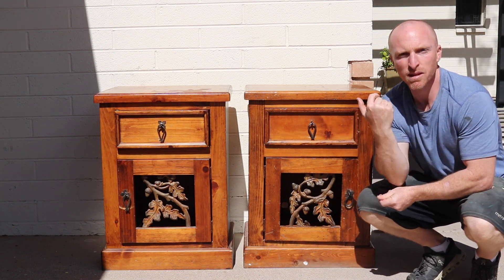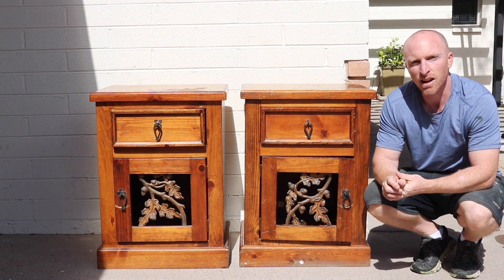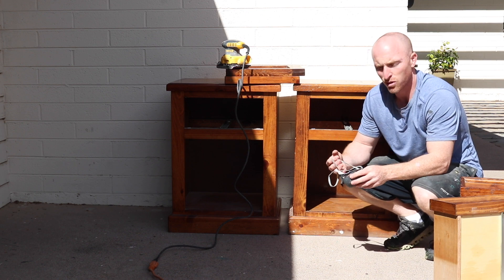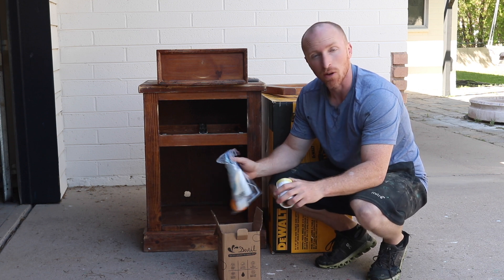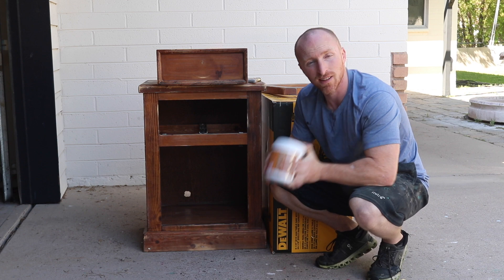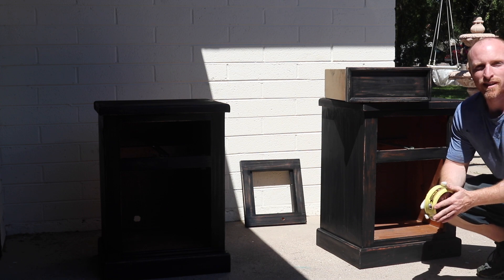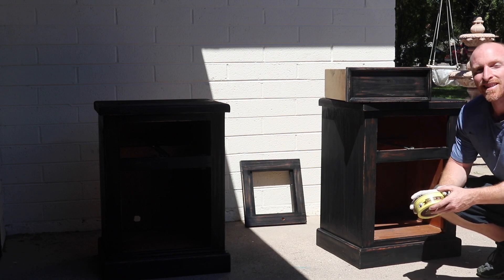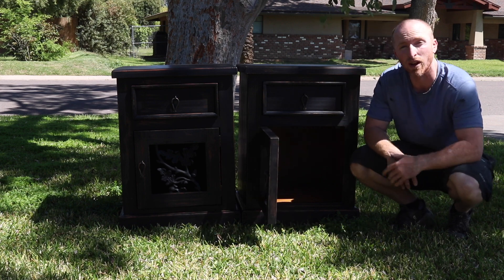Dwil Painting Project | Black Nightstands Makeover | Furniture Redo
Description: In this video, we redo two nightstands with Dwil paint. Watch as we remove the hardware, sand, paint, scuff and wax it back to life.